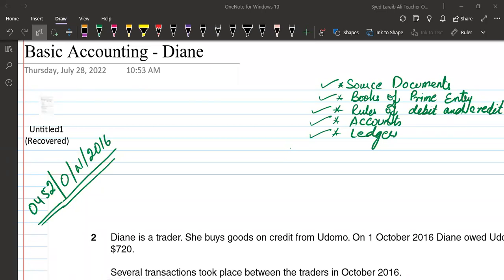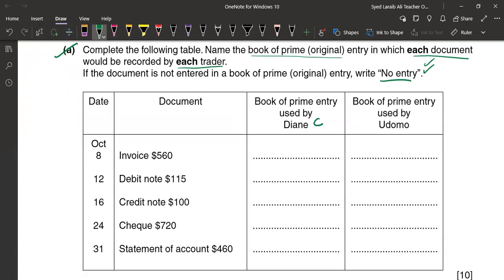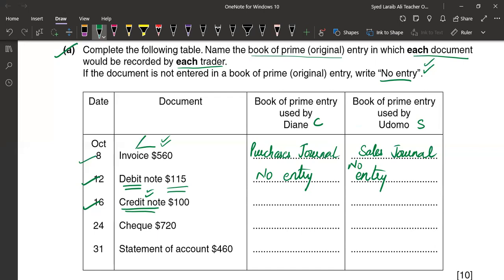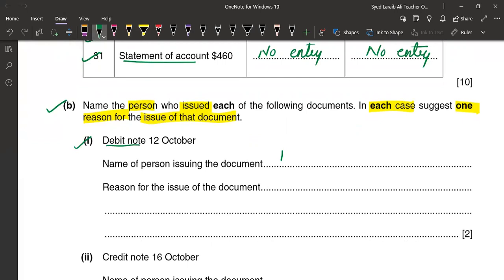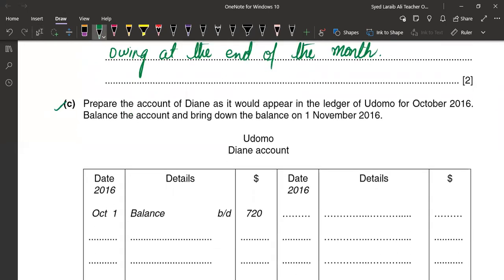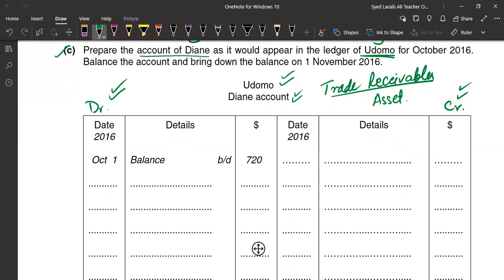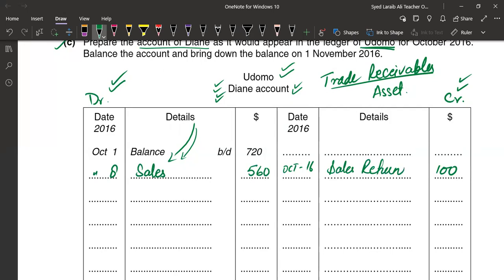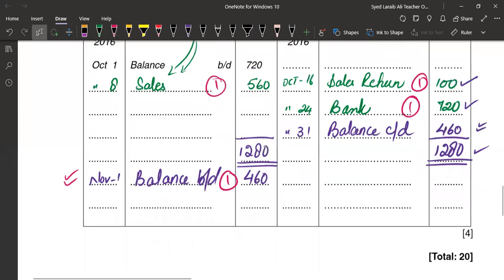Basic Accounting - Diane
This video includes the solution of past paper question from IGCSE 0452/October/November/2016.
Topic Includes are:
Source Documents,
Books of Prime Entry
Rules of Debit and Credit
Accounts and Ledger.